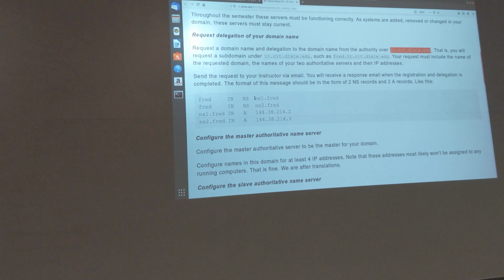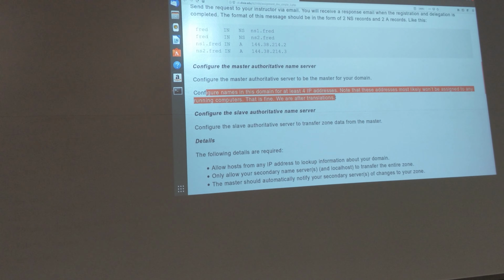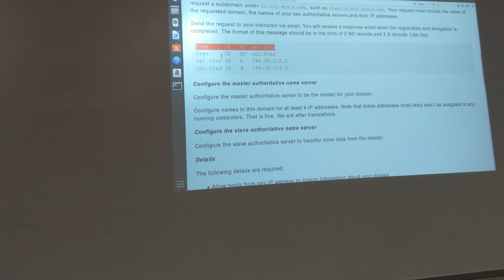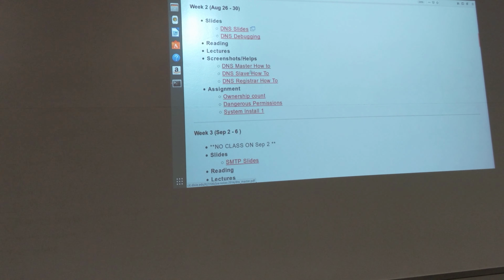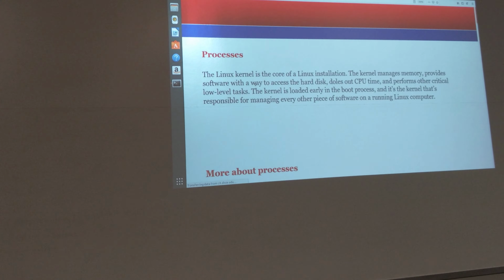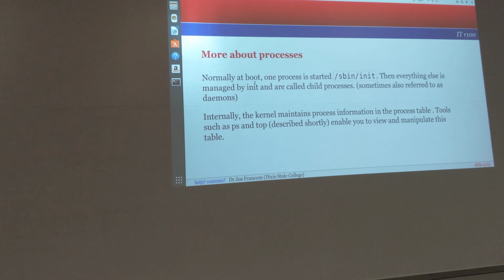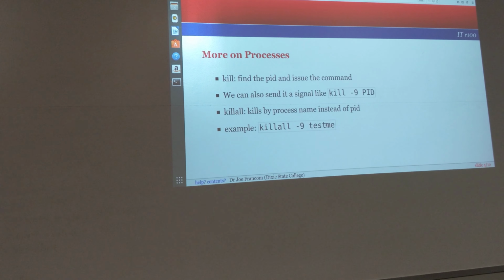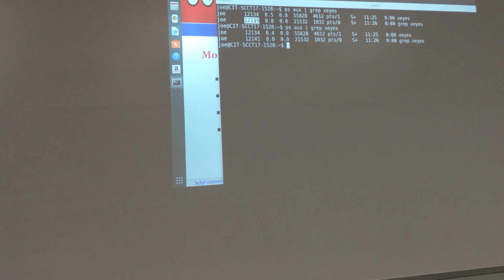IT-3100 9-16-19 Part 2